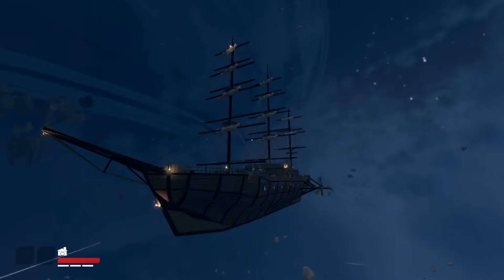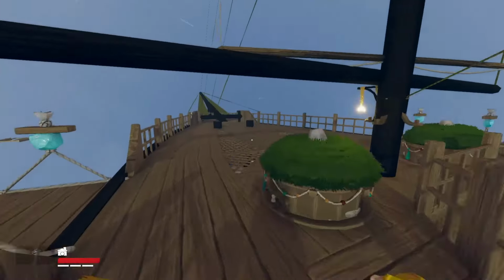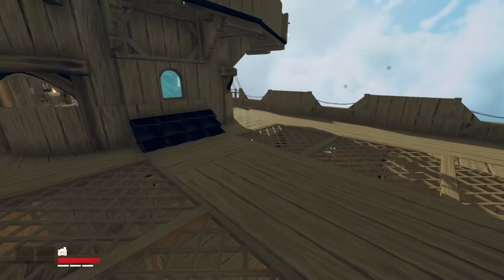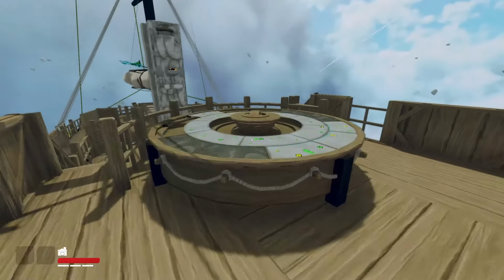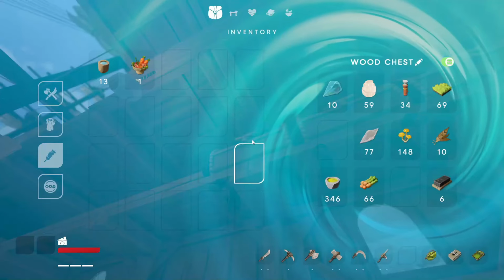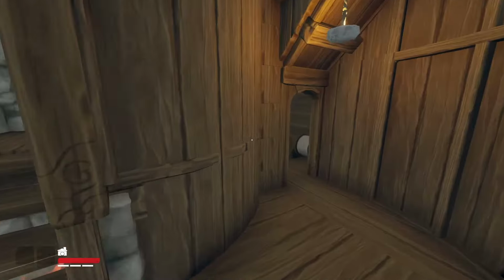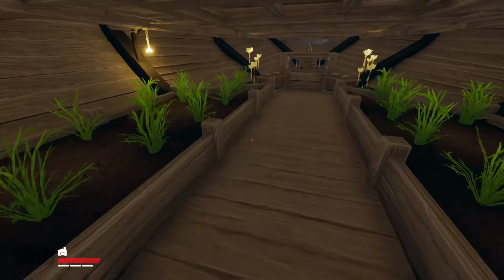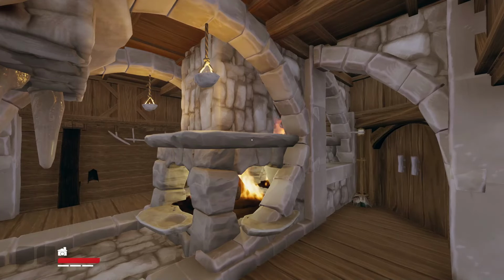Aloft | Imgainative Endeavours | The A.R.S. Pioneers Folly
Aloft released on Early Access last week, and since then I have been labouring non-stop to build this beauty. I'm very pleased with myself.

If you want to support me and the content I produce, there is my Patreon and a Tip link below as I am no longer supported by YouTube's advertisement revenue system.